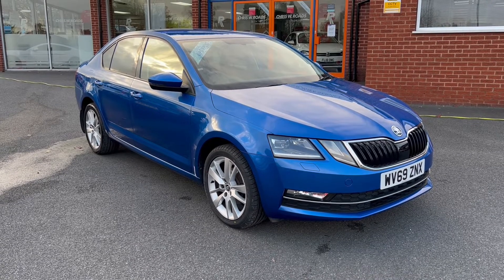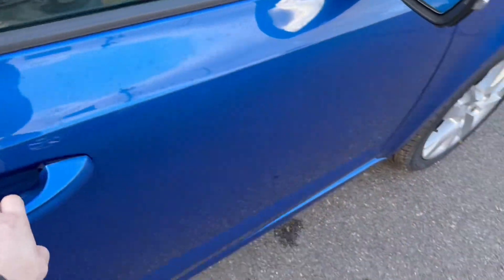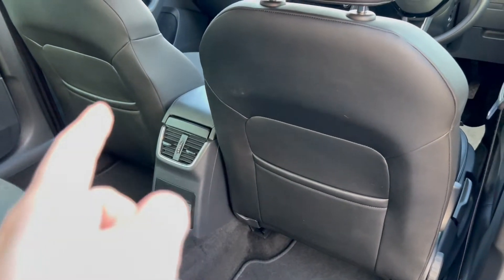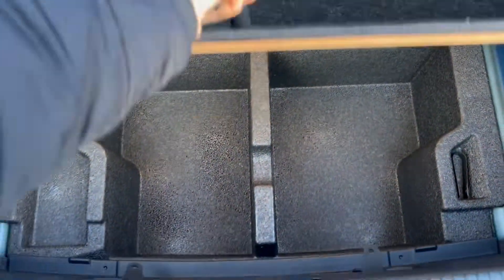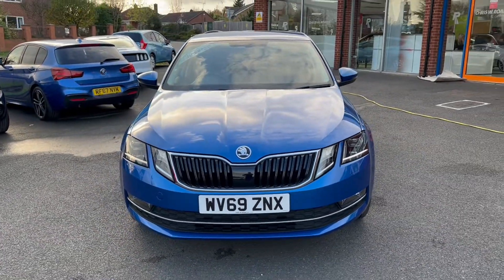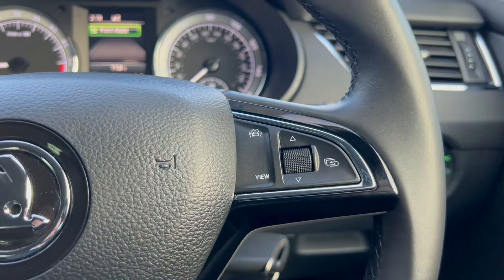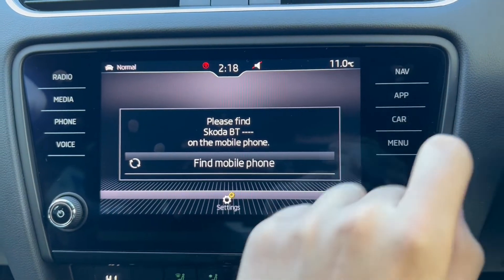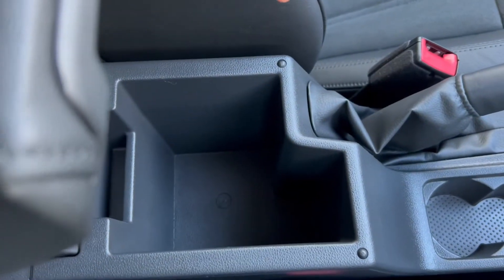Skoda Octavia 1.6 SE L TDI 5d 114 BHP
An exterior and interior overview of the Skoda Octavia 1.6 SE L TDI 5d 114 BHP